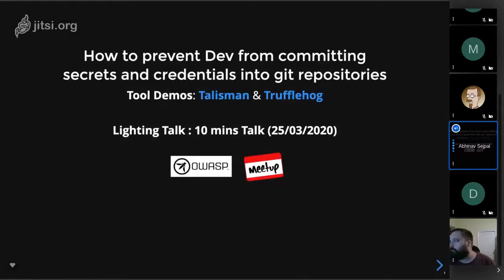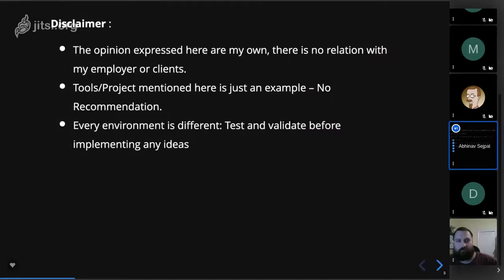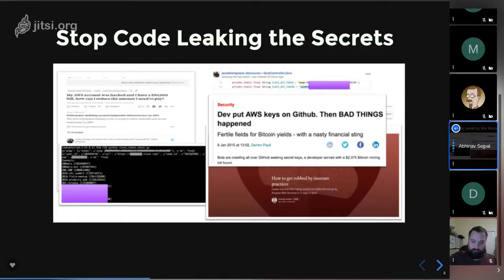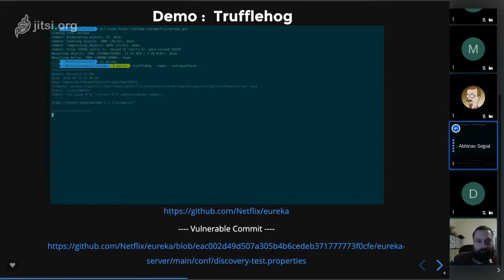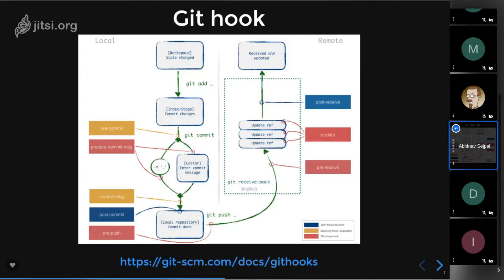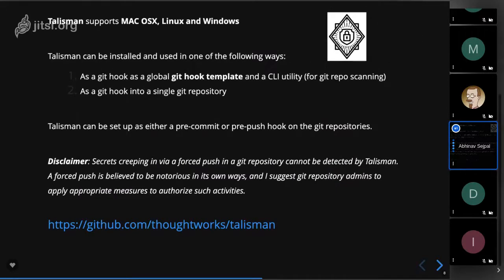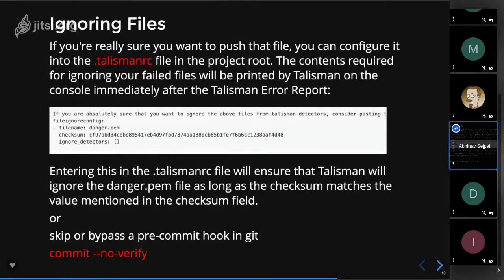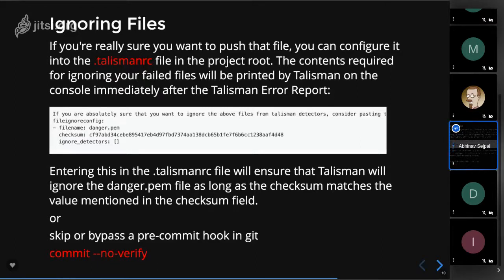Prevents you from committing secrets and credentials into git repositories - Abhinav Sejpal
Abstract: Sensitive information such as the AWS keys, access tokens, SSH keys etc. are often erroneously leaked via the public source code repositories due to accidental git commits. This can be avoided by using pre-commit hooks like “Talisman” which checks for sensitive information in the files before commits or push activity.